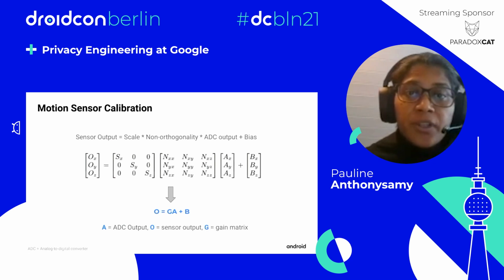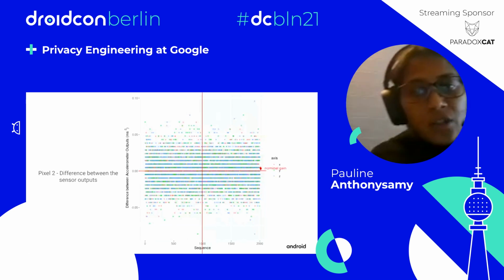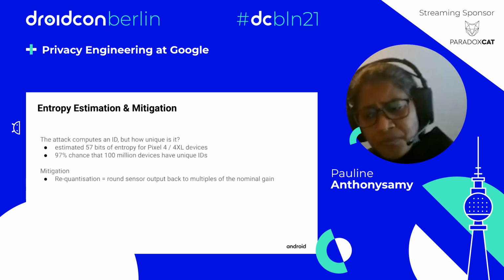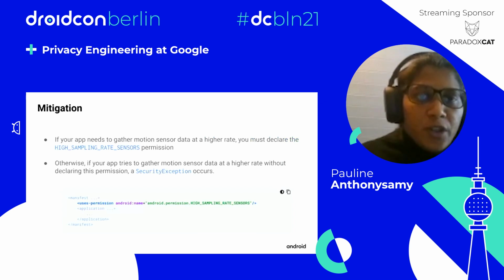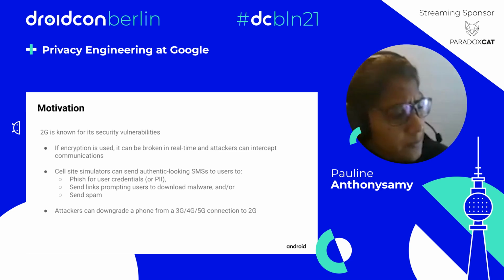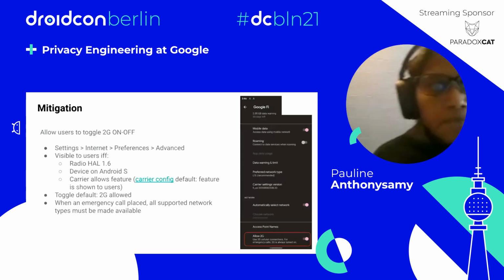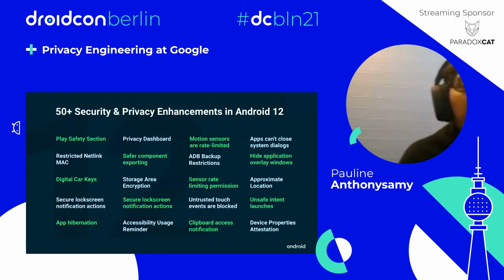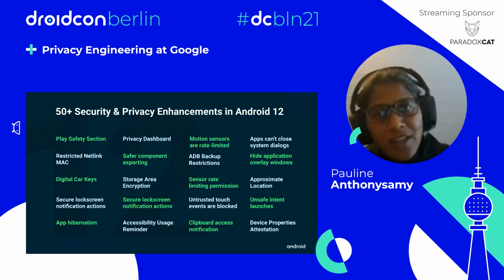Privacy Engineering in Android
By Pauline Anthonysamy

Privacy is fundamental to Android’s design and we’re continuing to invest in this across the platform and the Google Play ecosystem. In this session you will hear about how some of the Privacy features were engineered and came to its realisation. I will also provide an overview of the current state of Android from the perspective of app safety and privacy.